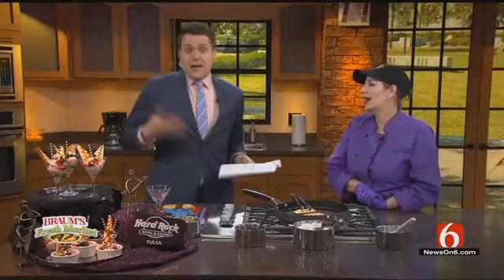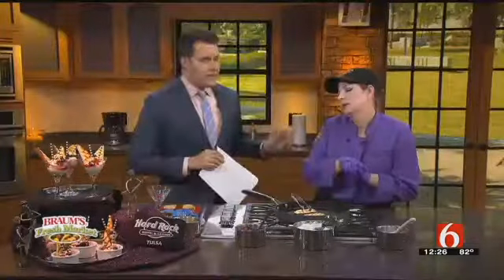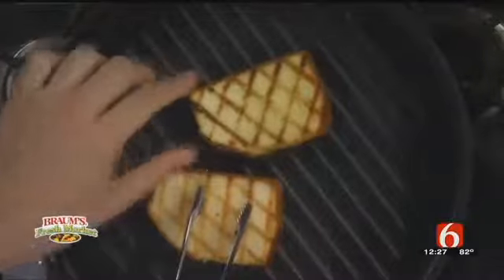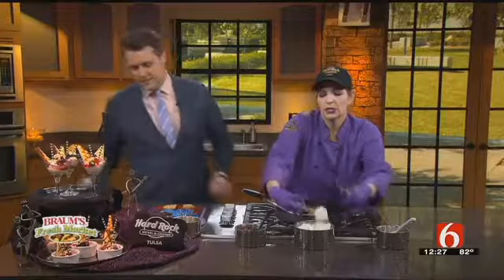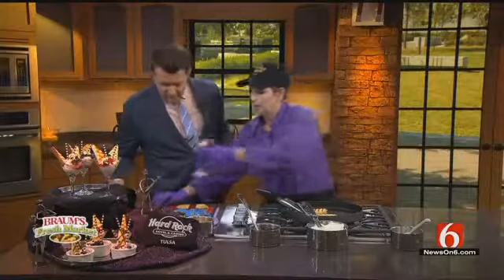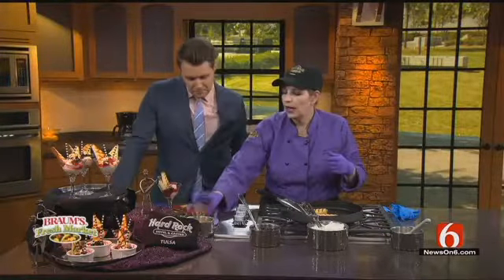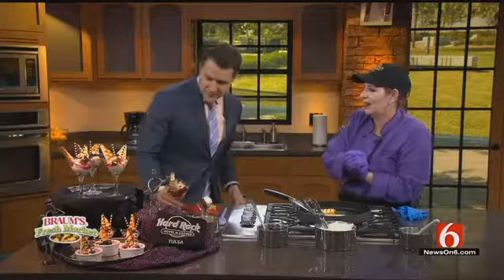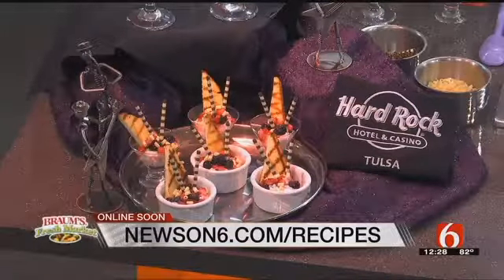Grilled Pound Cake With Berries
Chef Becca Foy from the Hard Rock Casino shows how to make a grilled pound cake with fresh berries and cream